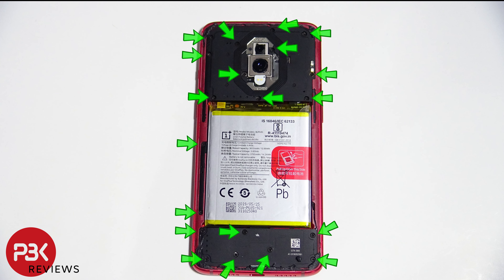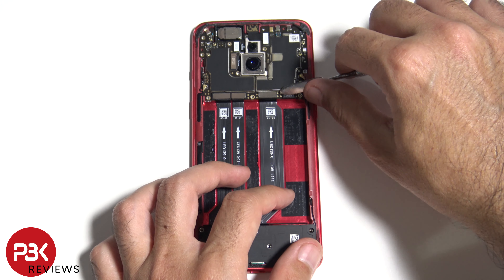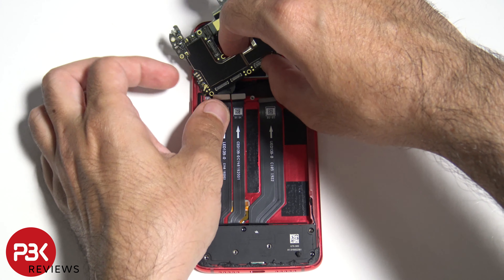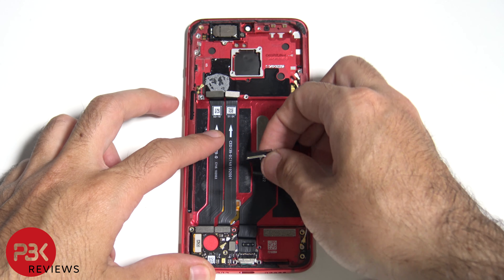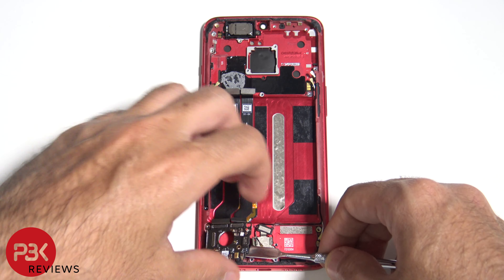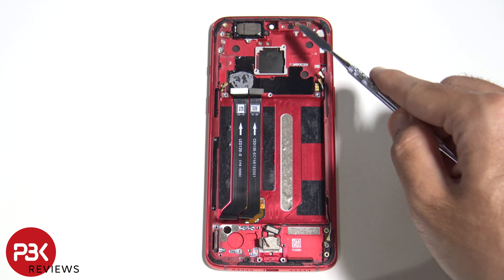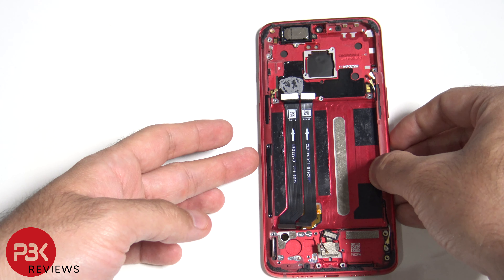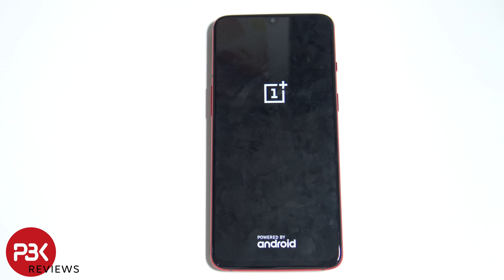One Plus 7 Teardown Disassembly Repair Guide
300LSE Adhesive